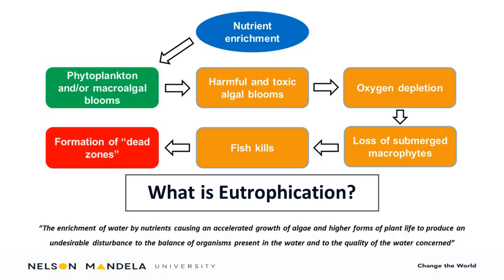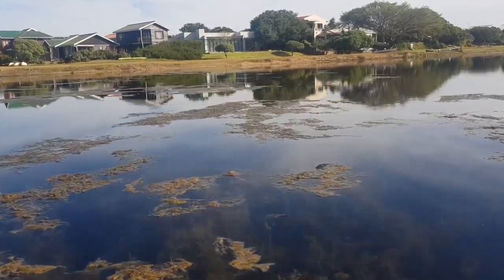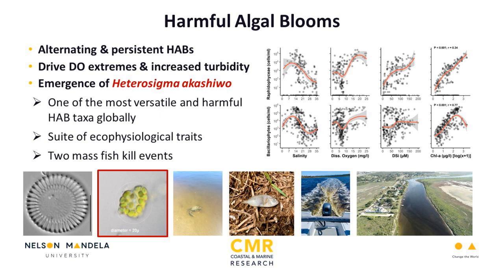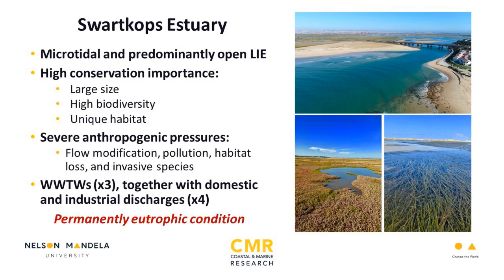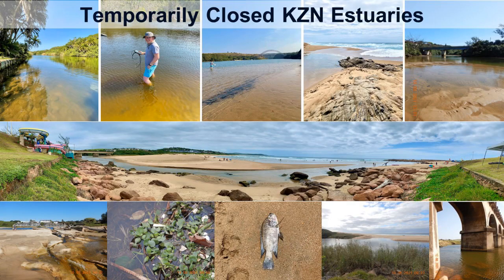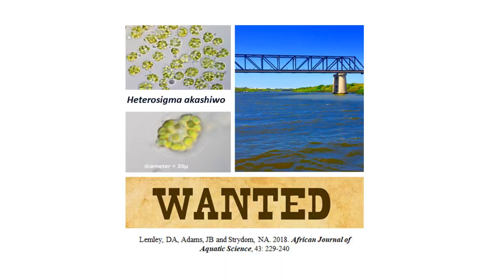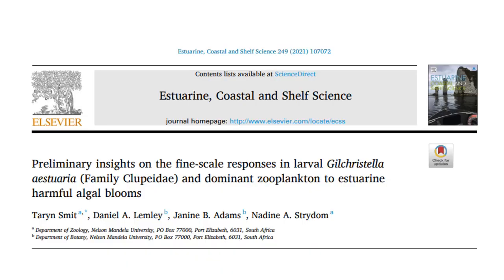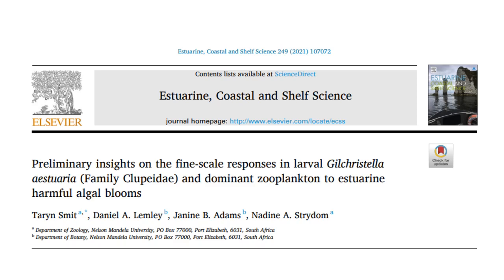Water quality and Harmful Algal Blooms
Dr Daniel Lemley provides insight into estuarine water quality, particularly in relation to Harmful Algal Blooms and eutrophication in estuaries.